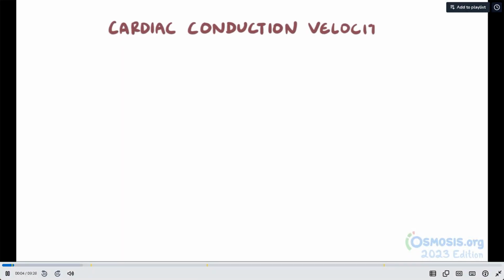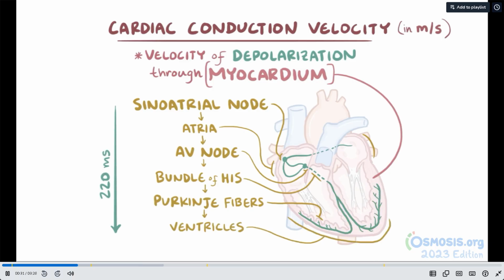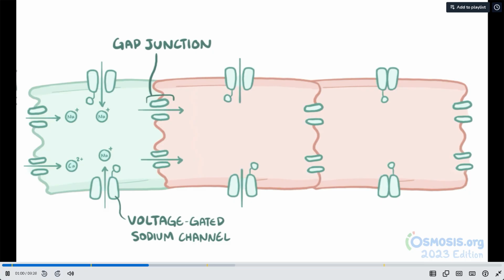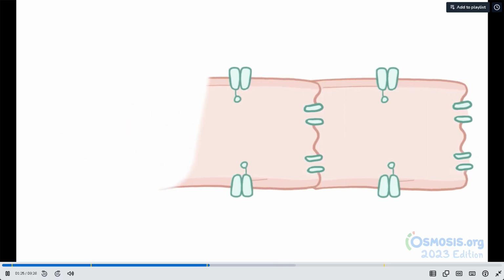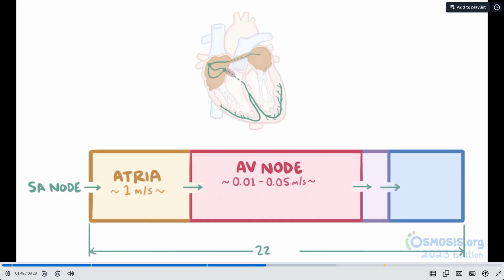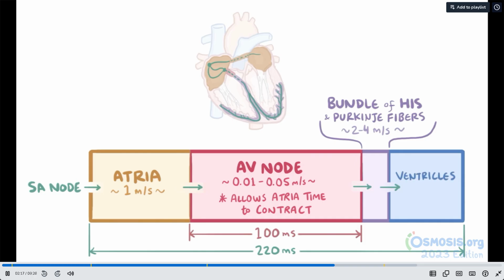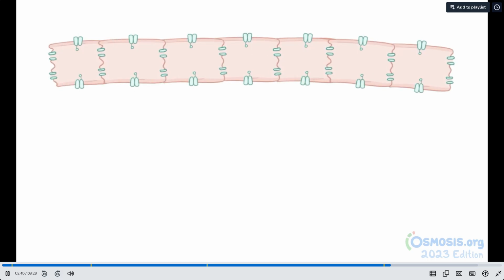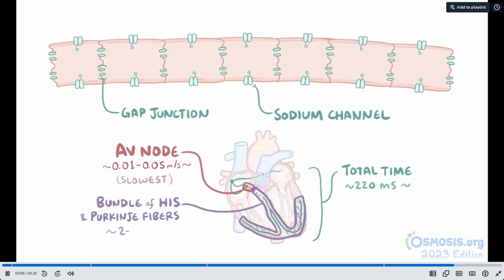Osmosis | Cardiac Conduction Velocity Throughout its path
Key Takeaways:
The cardiac conduction velocity is the speed at which the electrical signal travels through the heart muscle. This electrical signal is generated by the sinoatrial (SA) node, which is located in the right atrium. After getting propagated through booth atria, the signal travels down the atrioventricular (AV) node in the Bundle of His and the Purkinje fibers, and later to all of the parts of the heart ventricles. Cardiac conduction velocity is measured in meters per second (m/s).

The cardiac conduction velocity can be affected by several factors, including age, medications, electrolyte levels, and disease states. Older individuals generally have a slower cardiac conduction velocity, as do those taking certain medications (such as beta blockers). Electrolyte imbalances (such as low potassium levels) can also decrease cardiac conduction velocity. Finally, heart diseases (such as cardiomyopathies) can also result in a slower cardiac conduction velocity.

There are several ways to measure cardiac conduction velocity. The most common method is an electrocardiogram (ECG), which measures the electrical activity of the heart and can be used to determine the cardiac conduction velocity.